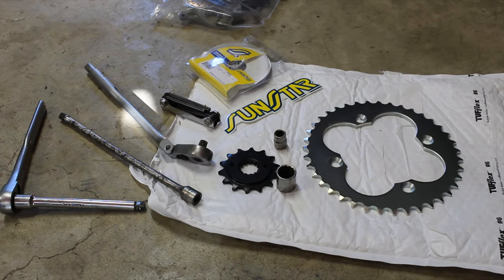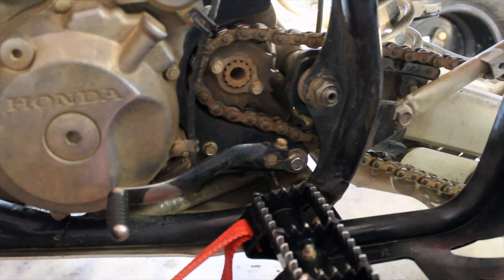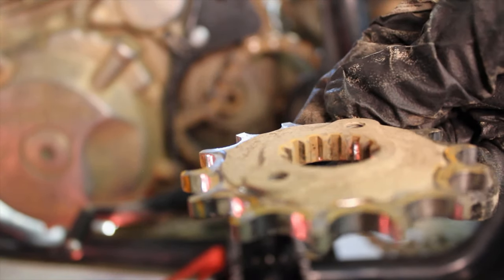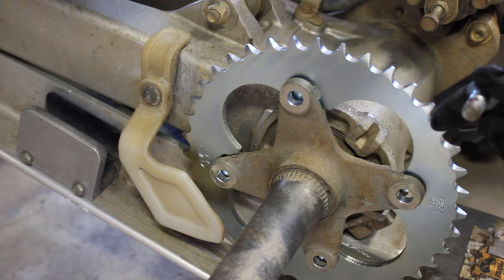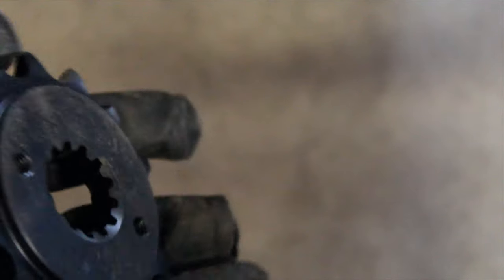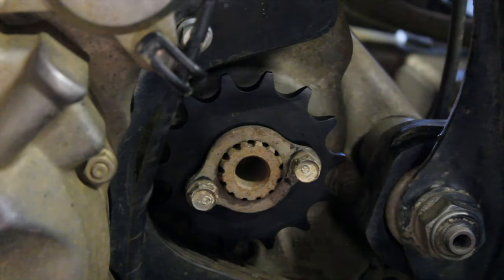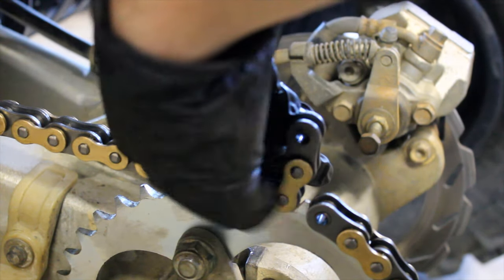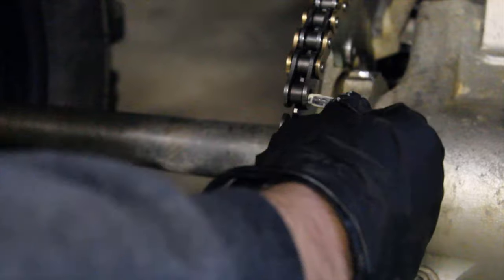Four-Wheeler Chain and Sprocket Replacement Install - Simple How to (400ex)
Step by step of installing a chain and sprocket onto a sport quad, without a special chain breaker tool. In this case a 2008 Honda 400ex, but it is similar for most sport atvs. Stock sized Sunstar sprockets and DID X-Ring Chain.

Camera stuff:
GoPro Hero 7 and Hero3+
Cannon Rebel T5 1200D
Editing:
Hitfilm